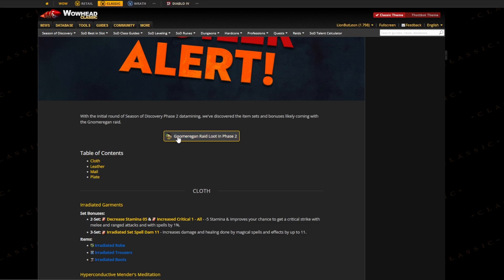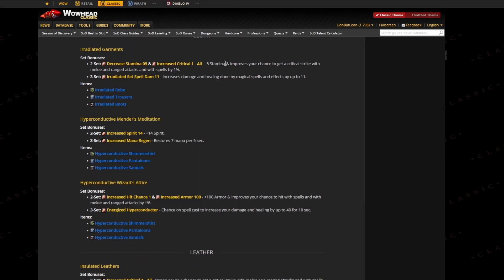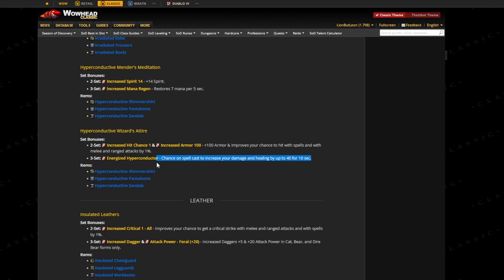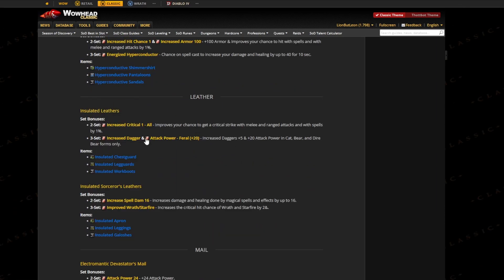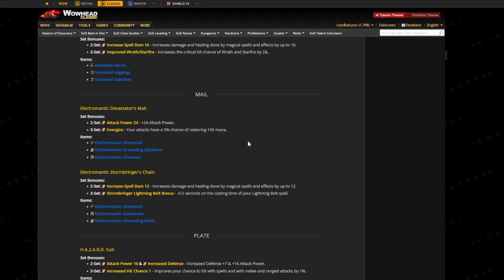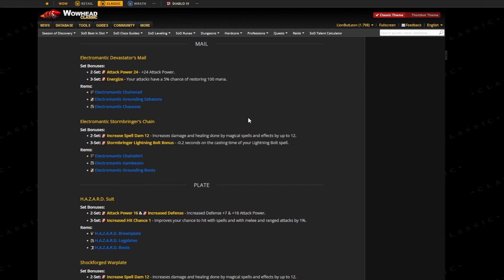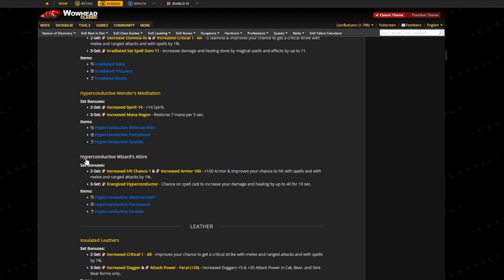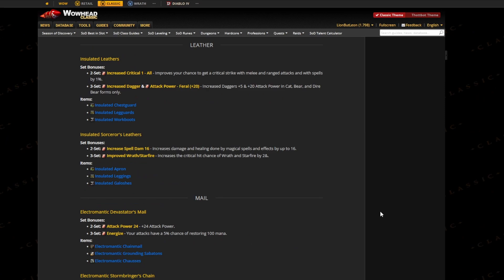NEW gnomeregan RAID TIER SETS! Ele gets a tier set!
Hey peeps! welcome to another video :) I hope you enjoy it, if you wish for any video(s) lmk in the comments, also if you got any questions just ask!